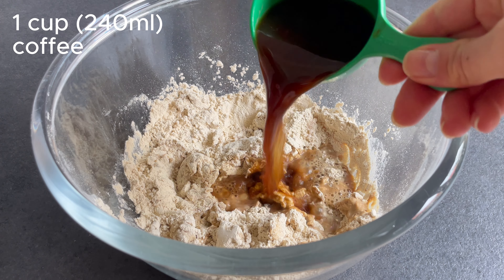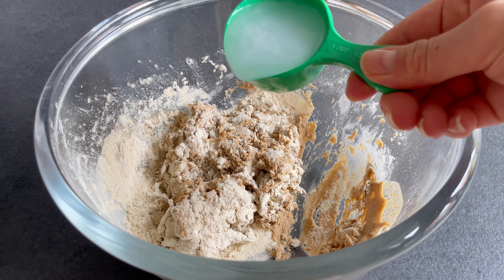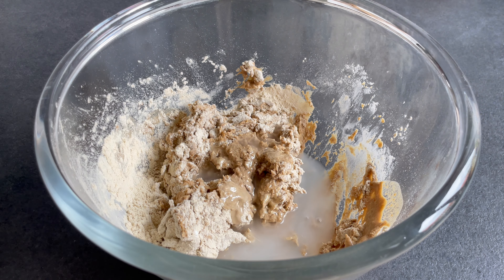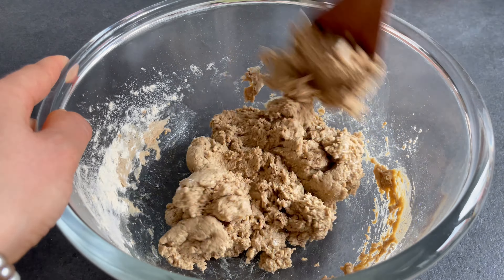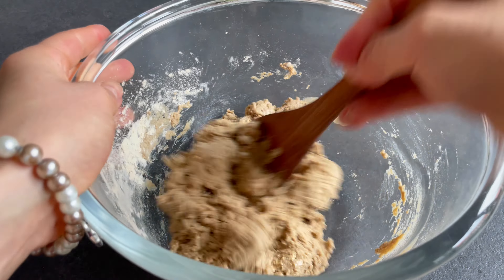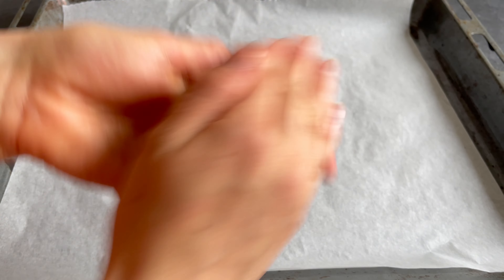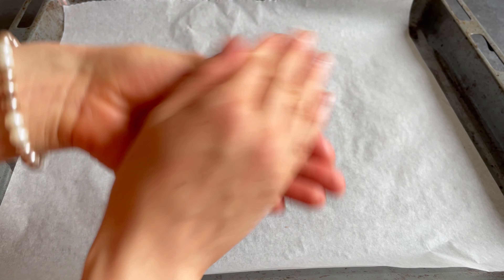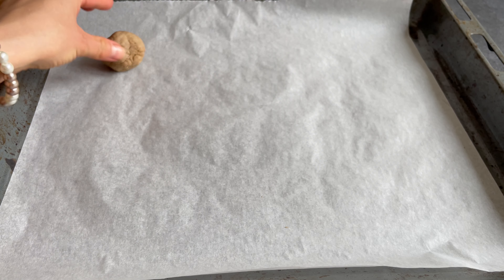Protein Cookie (Vegan & Gluten-Free) Recipe with a Coffee-Chocolate Taste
My absolute favourite recipe for vegan and gluten-free protein cookies. This one is coffee-chocolate flavoured. These cookies are not only simple to make but also incredibly delicious, moist, and have a satisfying crunch on top. Best of all, they are low in sugars and packed with protein, making them a great treat for any time of the day. They contain no dairy, no egg.

1 cup (240 ml) vegan vanilla protein powder (I used one with rice-, pea- and hemp protein, sweetened with stevia)
1 tsp baking powder
1 tsp psyllium flour
1 cup (240 ml) coffee, you decide the strength
1/4 cup (80 ml) melted virgin coconut oil
60 g  85 % dark chocolate

1. Mix the dry ingredients together.
2. Add the coffee and melted coconut oil.
3. Stir well.
4. Let the mixture sit for 5 minutes.
5. Shape the dough into balls and place them on a baking sheet on a baking tray.
6. Bake for 20-30 minutes at 175°C (350°F), depending on how moist or dry you want them to be. I baked them for 28 minutes.
7. Place the chopped chocolate in a heatproof bowl (stainless steel or tempered glass) and set the bowl directly in the water. Bring the water to a simmer, then turn off the stove and let the chocolate sit until it is melted.
8. Dip the cooled cookie balls in the melted chocolate and decorate with chopped almonds.
9. Place the chocolate-covered cookie balls in the fridge for 15 minutes so the chocolate coating hardens.